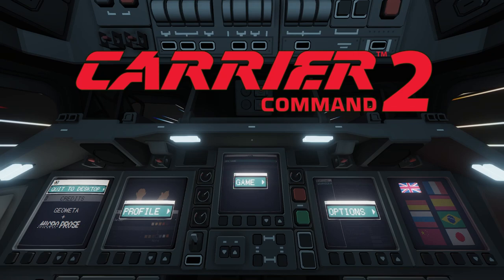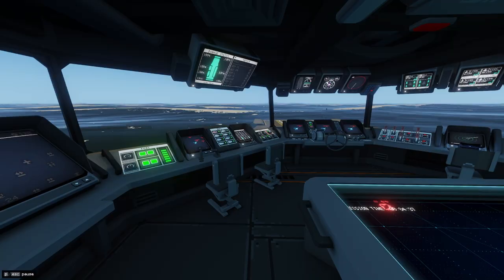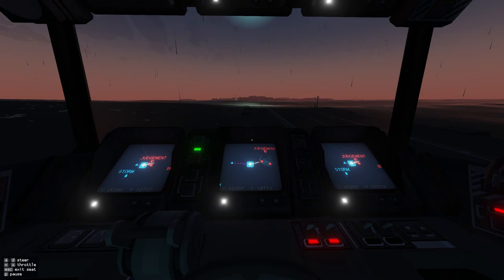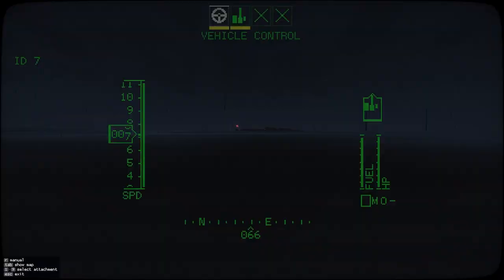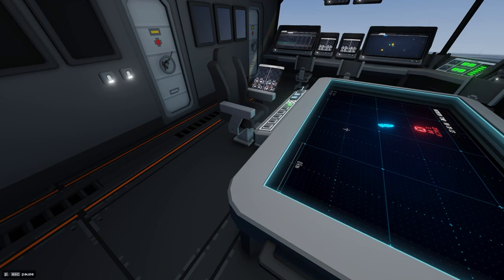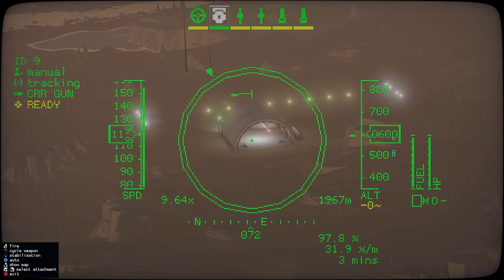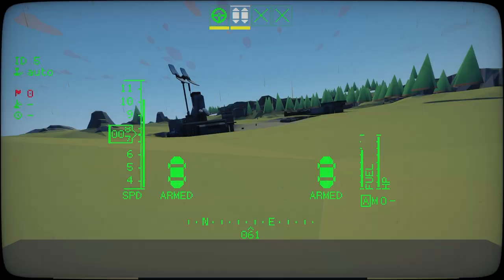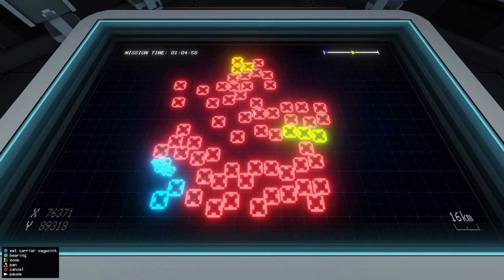Carrier Command 2 Operation Froghopper Ep 1: Bombs Away!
About This Video:
A new Carrier Command 2 Operation is underway! Operation Froghopper is a go! Action Stations!

Excited to begin a 64-island campaign against 2 AI carriers! Will do my best to have friends jump on and co-star! Looking forward to capture 1-2 islands per episode and excited to see how dangerous the level 4 islands really can be! If you have any comments or questions, please drop them below!

Chapters:
0:00 - Hello and Campaign Intro
3:34 - The Battle of Judgement
9:36 - Blaze Attempts to Keep Sanity
11:55 - The Battle of Odracir
18:32 - Episode Recap

About the Game:
Carrier Command 2 is a real-time strategy game that puts you in command of a futuristic carrier able to launch a vast array of aircraft and amphibious units. Compete against AI or human players and hop into every single vehicle to take matters into your own hands!